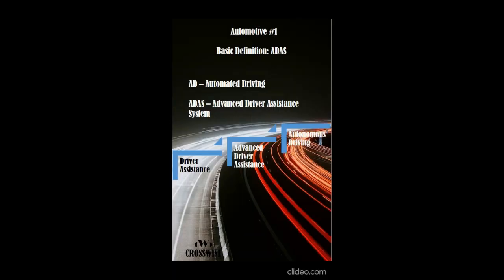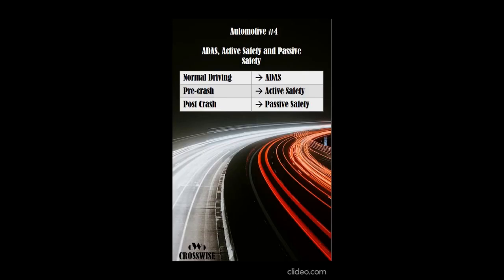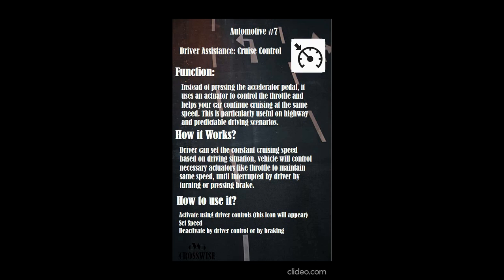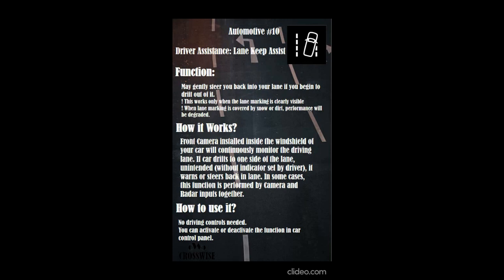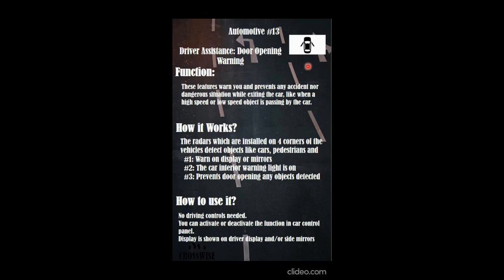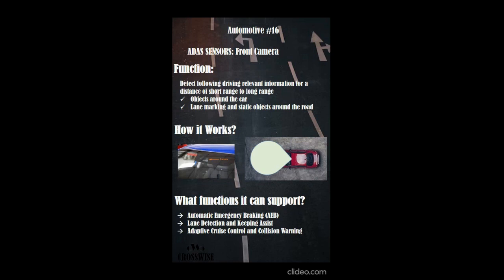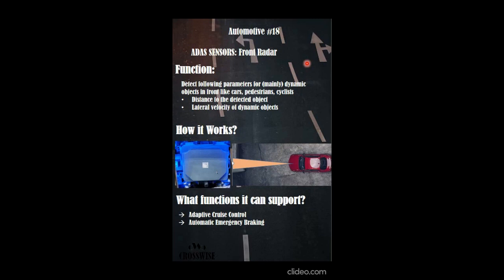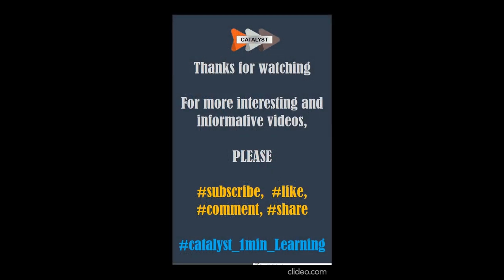Explained in 20mins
Video series for Automotive Technology and ADAS